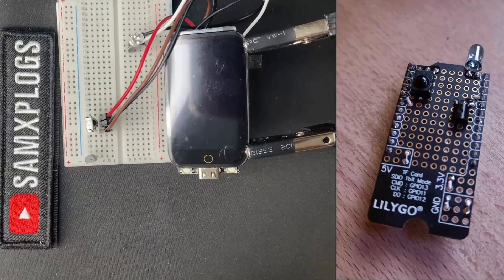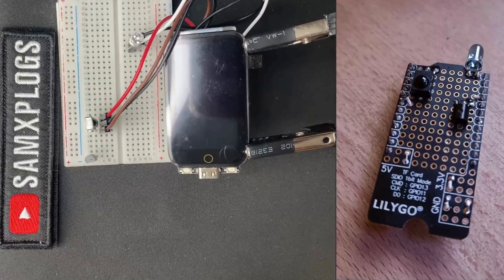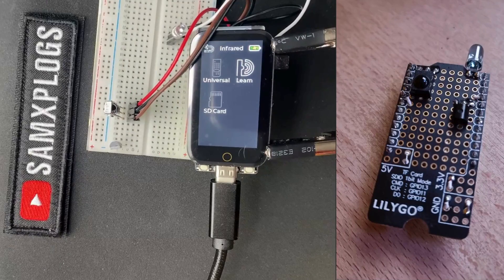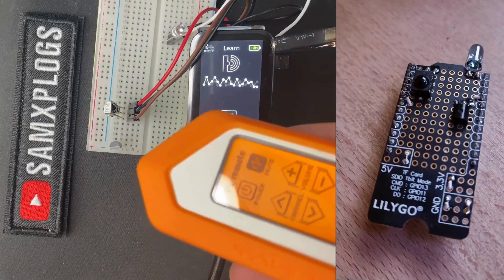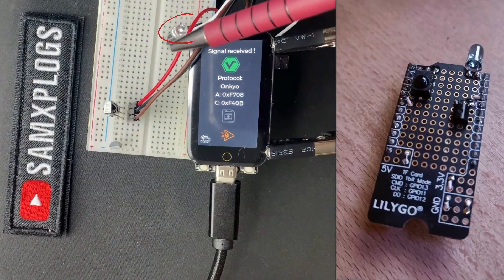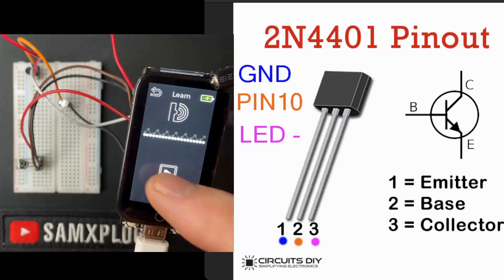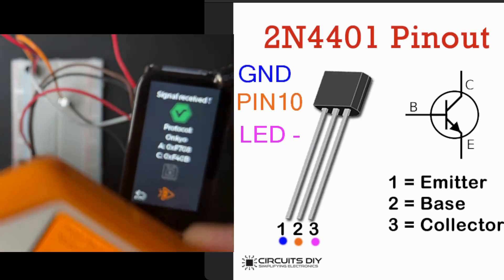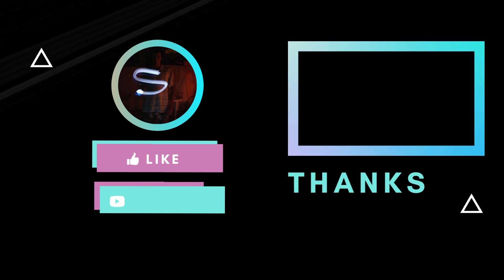Capture and Replay IR Signals using Willy Firmware on ESP32 T-Display-S3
In this video, I demonstrate how to set up Willy to learn new infrared signals using the Flipper Zero's universal remote control. I'll also guide you through installing an Infrared LED on a breadboard and enhancing its signal quality and distance with a 2N4401 transistor.

📖 Chapters 📖

00:00 Introduction
0:04 🛠️ Willy Infrared Breadboard Wiring
0:46 📡 Willy Learning New Signal from Flipper Zero Universal Remote
1:27 🔄 Willy Replaying IR Signal

🛒 Shopping List 🛒

ESP32 T-Display-S3

Shield